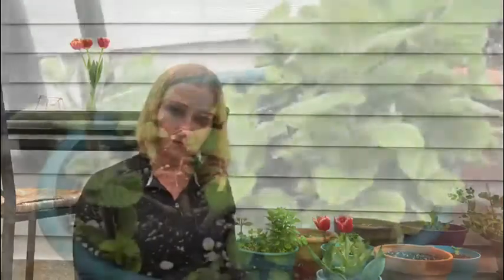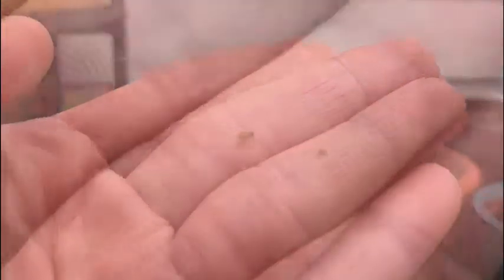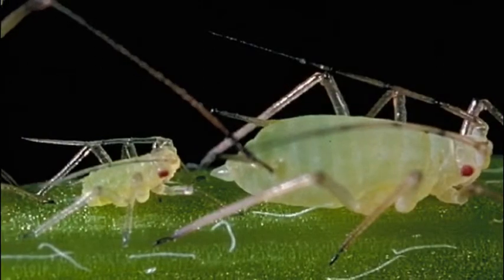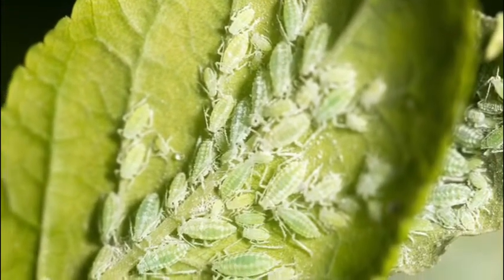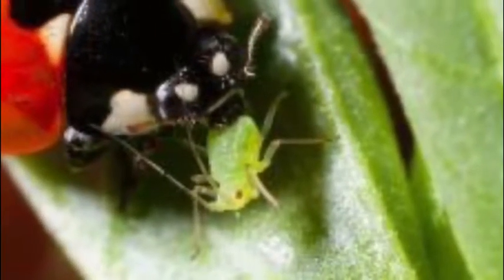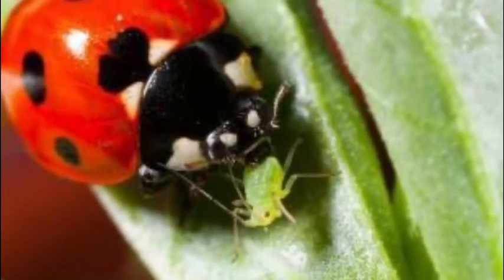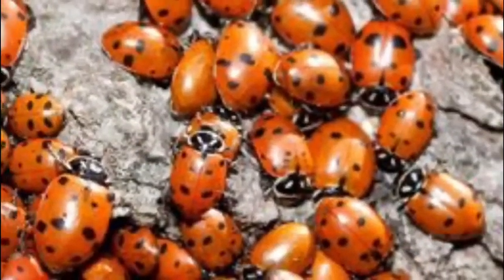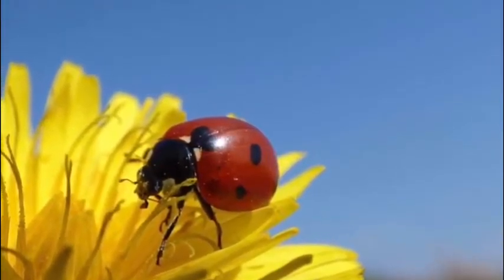Aphids in my Garden!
Remote learning for preschool, pre-k, and kindergarten